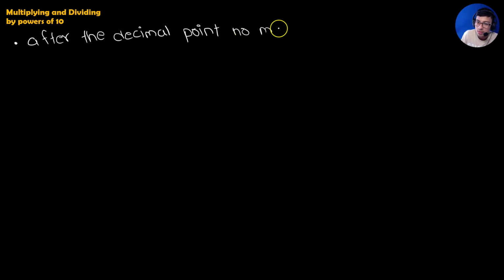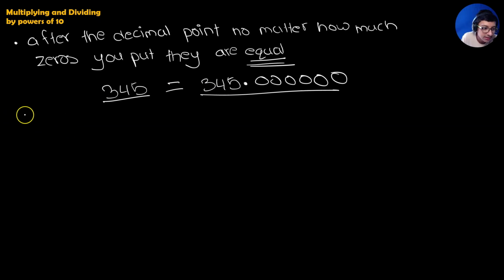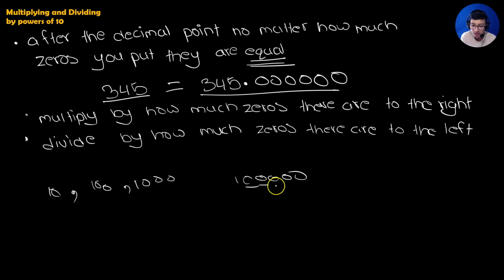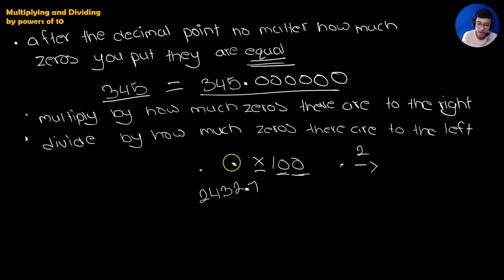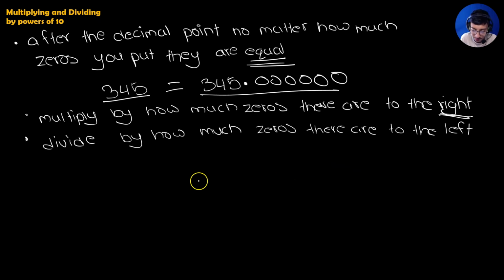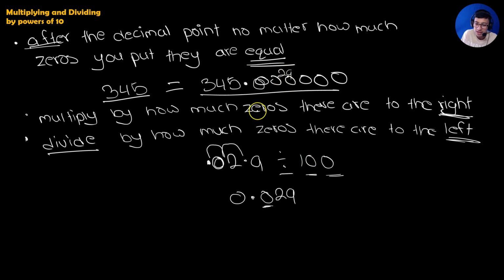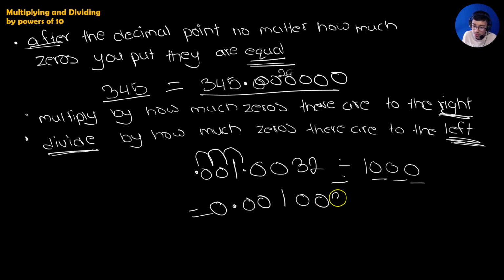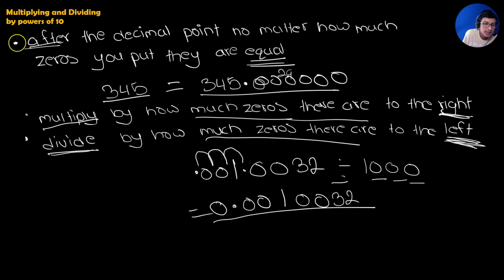Multiply And Divide By Powers Of 10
In this video, we’ll show you how to multiply and divide numbers by powers of 10. Learn the simple rules for shifting decimal places and how to apply them to different problems.

This is a must-watch for beginners or anyone wanting to build a strong math foundation.